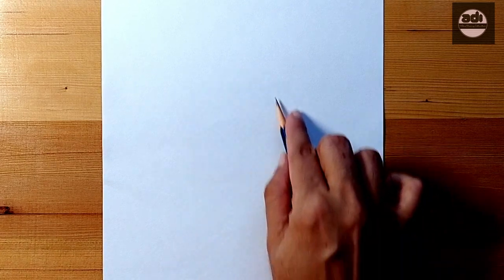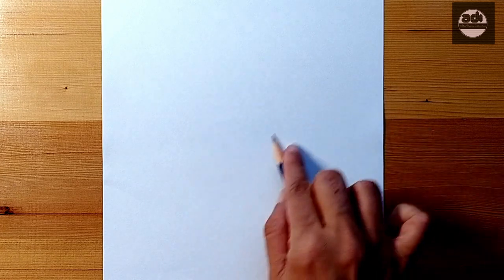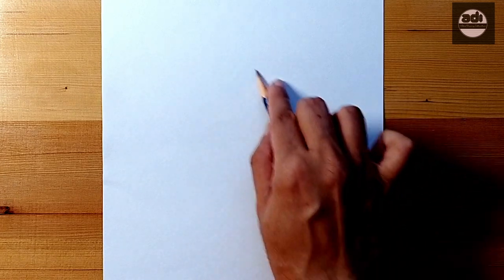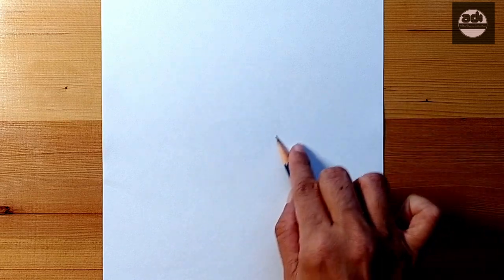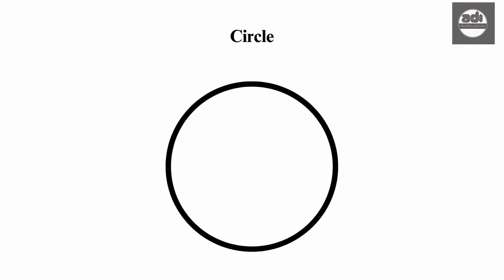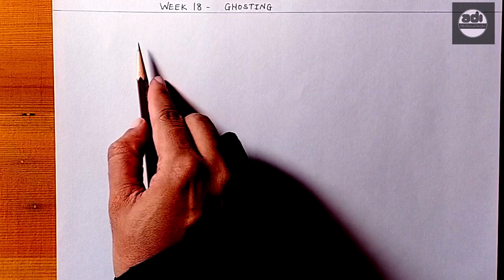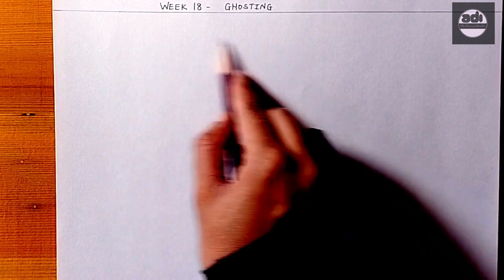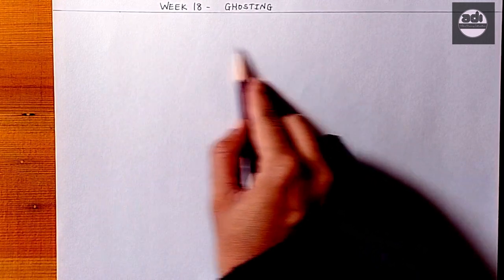Fundamentals Of Drawing For Beginners - Week 18 - Artist - Technique - Concepts - Ghosting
In this video i talk about the concept of ghosting.